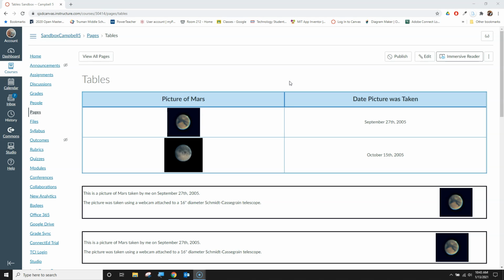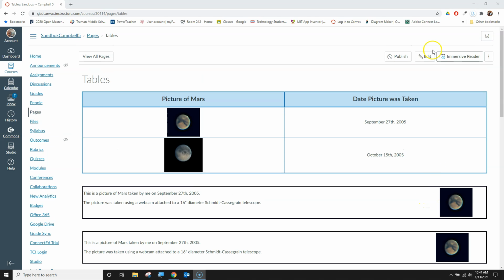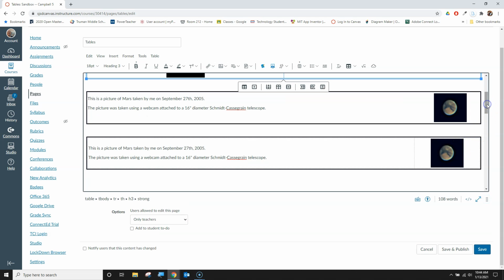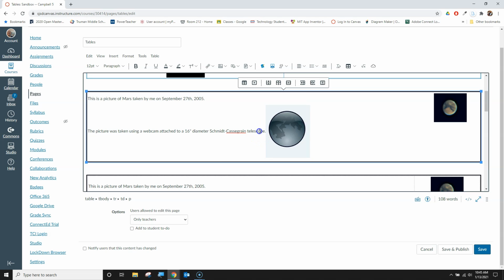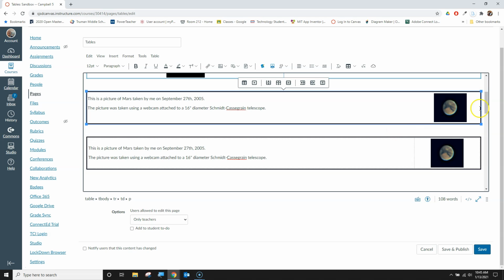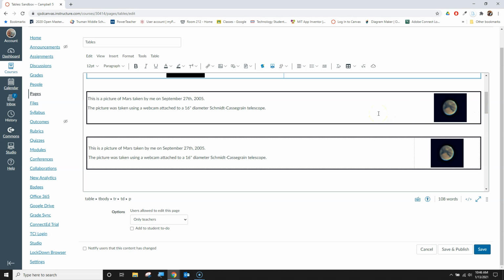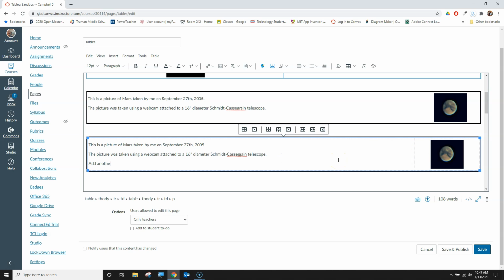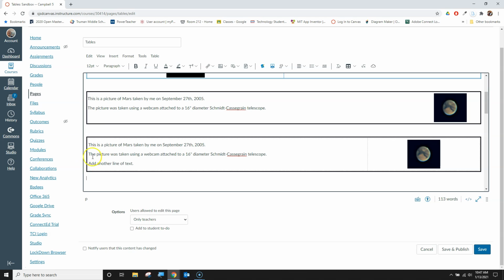5 Minute Canvas - Using Tables to Arrange Information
5 Minute Canvas explores tips, tricks, and techniques for building a Canvas course. Continuing our exploration of tables, lets look at how to use tables to arrange information. This can help with putting tables into spots to highlight important information and arrange images.